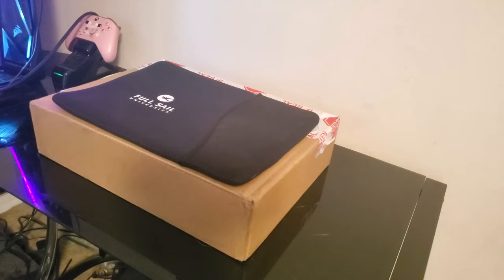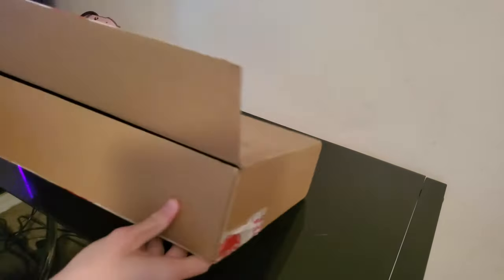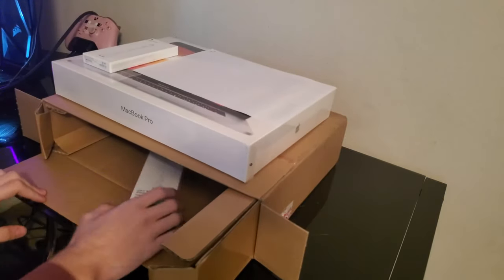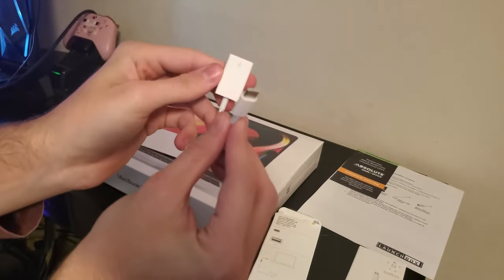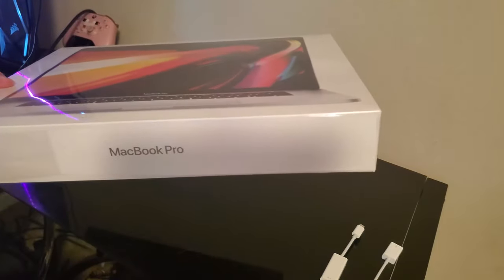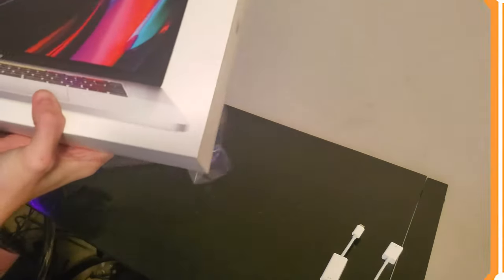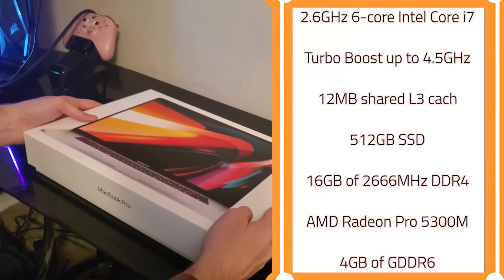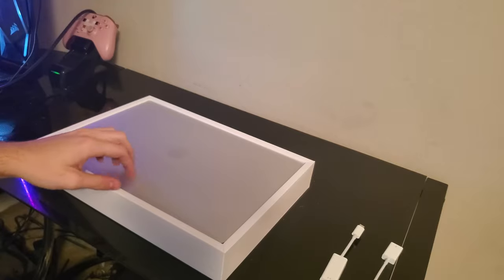Full Sail Launch Box Film Degree 2020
This is a quick overview of the 2020 Film degree Full Sail Launch Box. This was my first video edited on Adobe Premiere, I'm still learning the ins and outs.